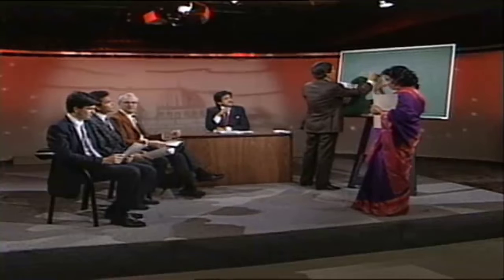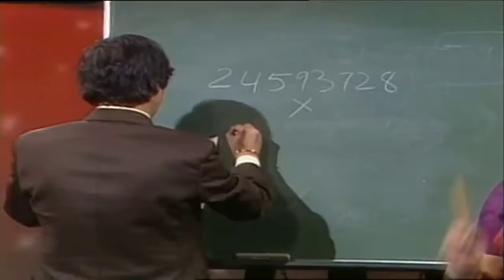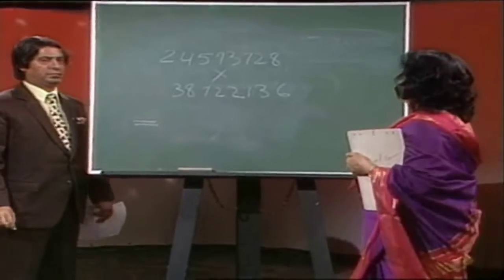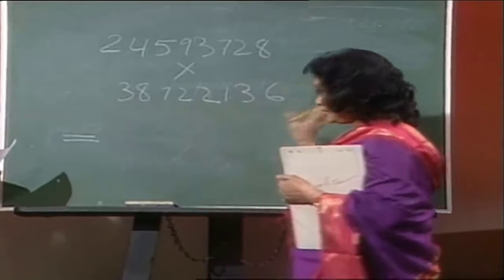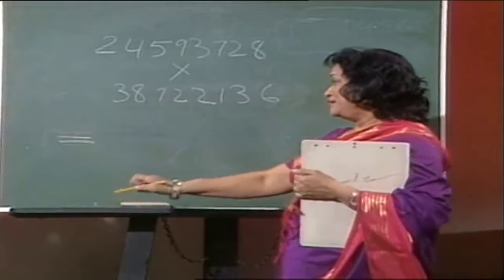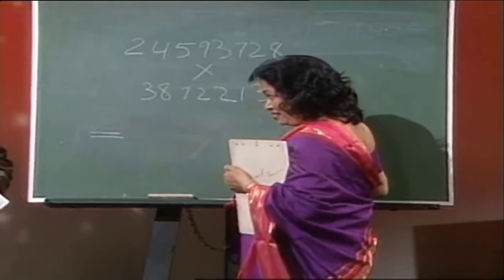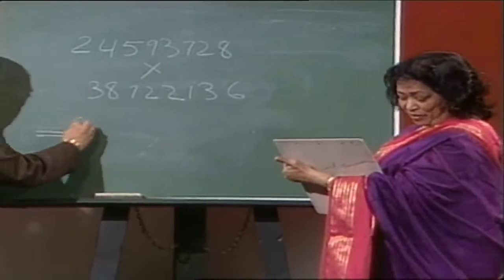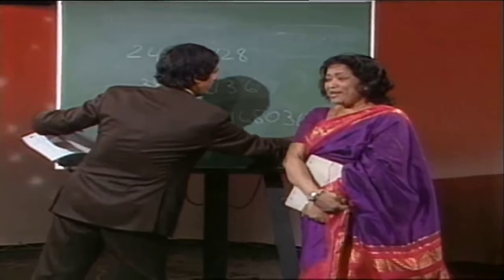Shakuntala devi interview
Shakuntala devi known as the human computer gives the solution to a problem of finding the product of two 8 digit number in just 10 seconds

Credit:
atncanada.